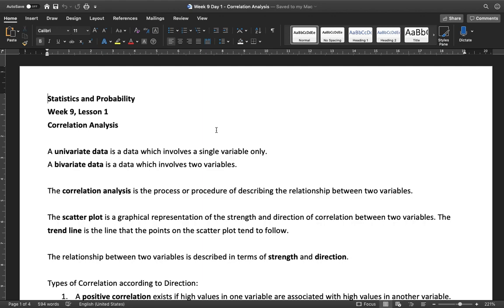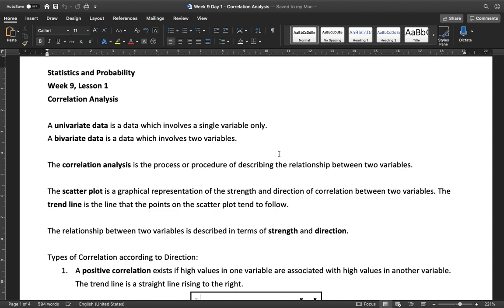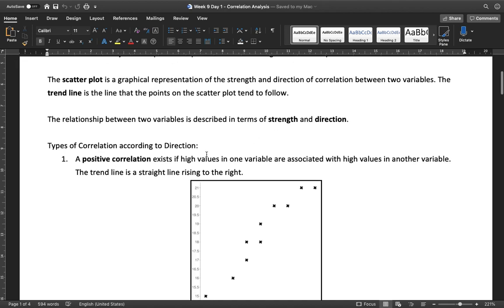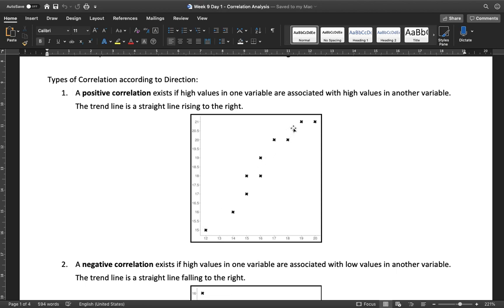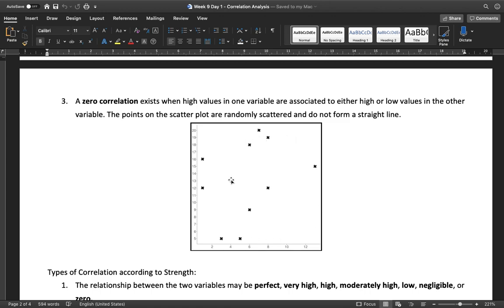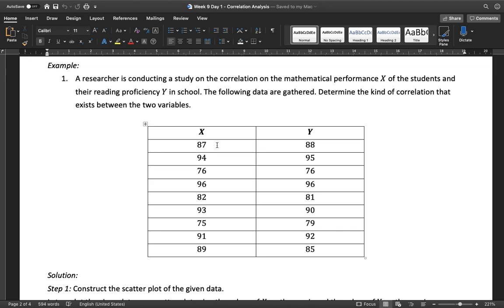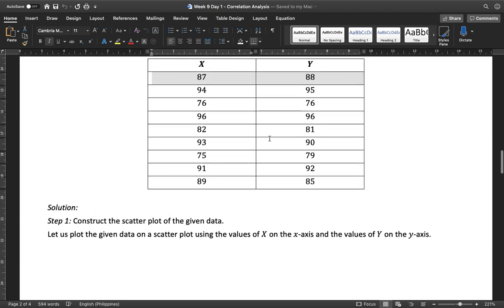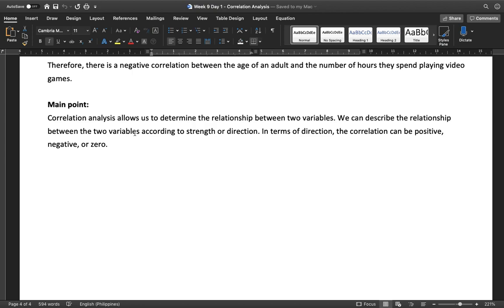STATPRO E26 - Correlation Analysis